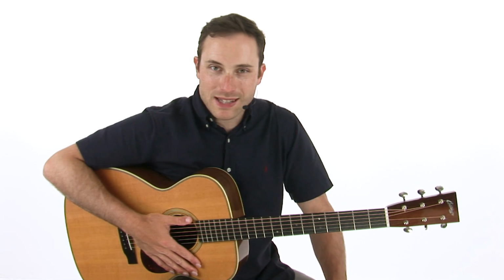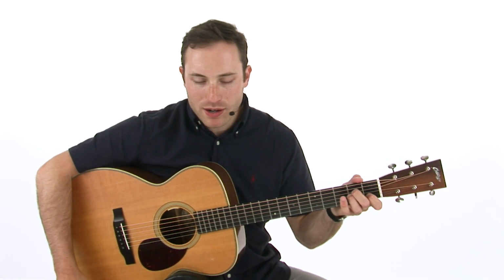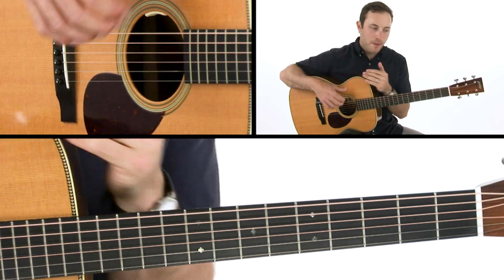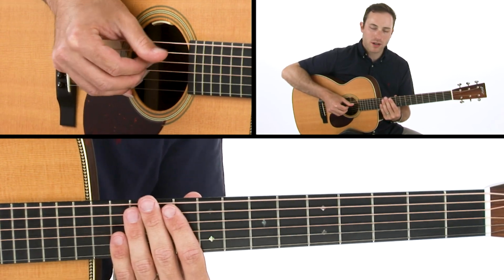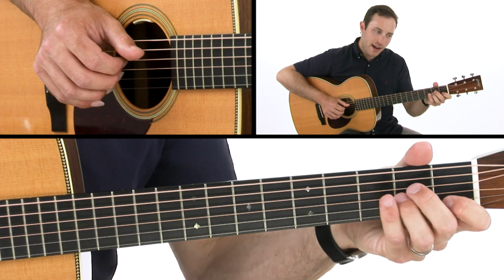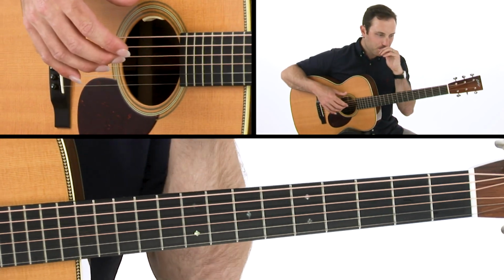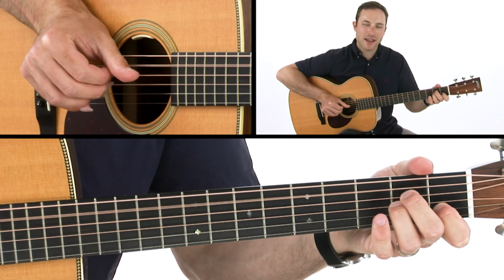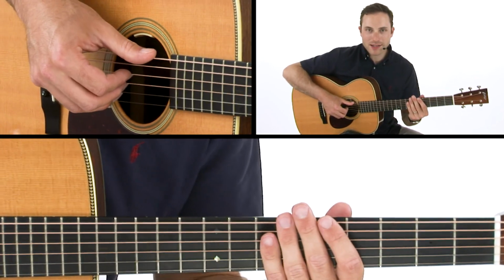Fingerpicking Pattern - Bossa #2 - Brooks Robertson Guitar Lesson